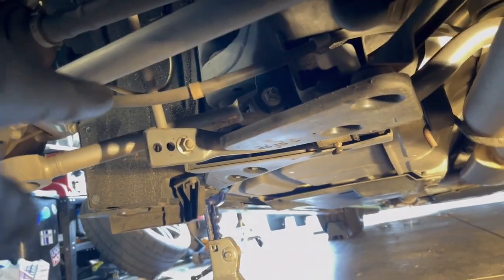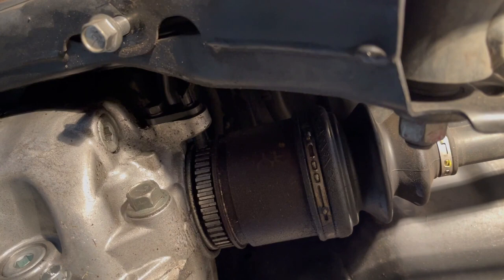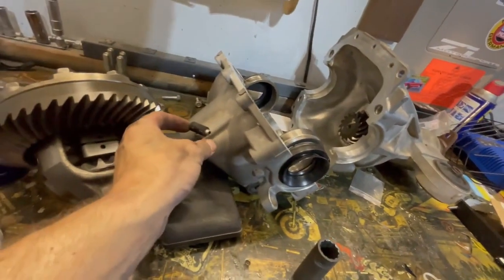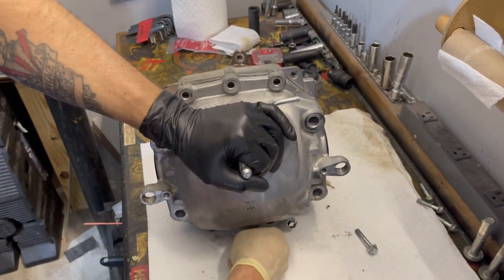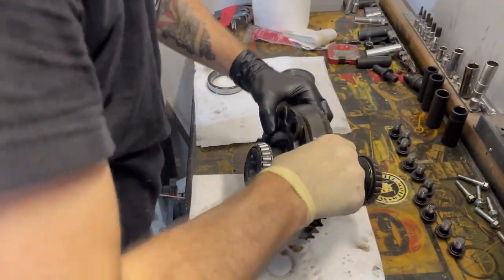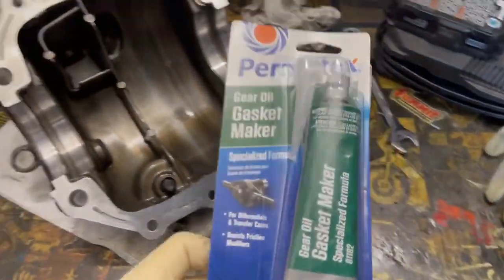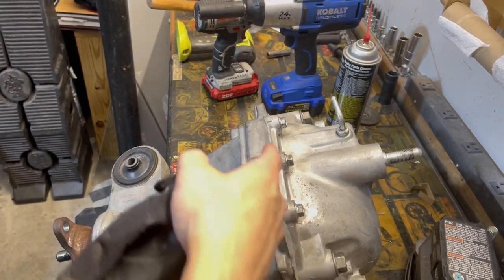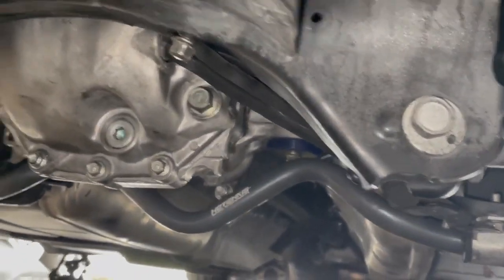Q50 Rear Differential Traction Concepts Limited Slip Install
This video install by @SpeedCultureStudios walks through the process of removing the Q50 rear diff, to install the Traction Concepts Q50 LSD Conversion Plus Gear Set into the rear housing and reinstalling the differential into the car.

Choose from either our Q50 Rear LSD Conversion Kit or our Q50 Rear LSD Conversion plus 4 Q50 OEM Gear Set "Internal rear differential gears" for an easy plug & play install,
First Impressions and Full Test Series of @TractionConcepts performance on @SpeedCultureStudios
You're going to want to see these if you're a Q50/Q60 owner thinking about your next important mod including parts like the SCS Catback.